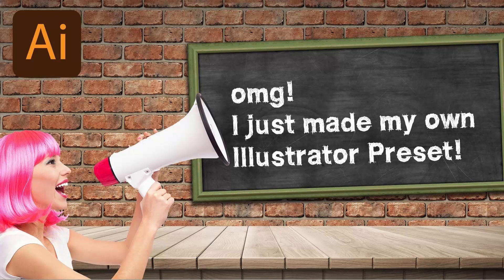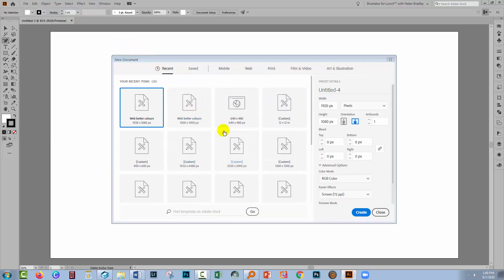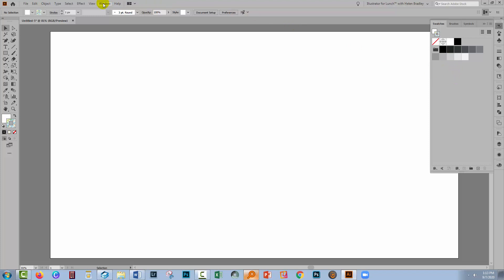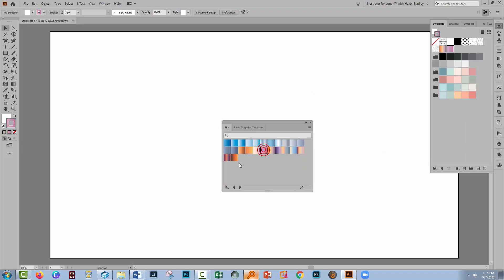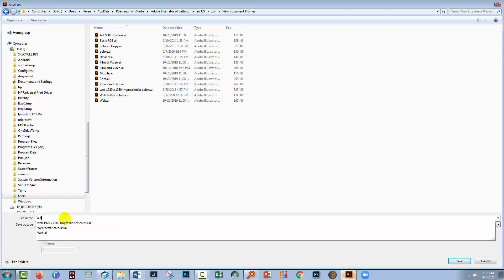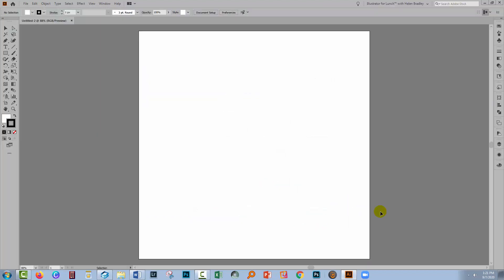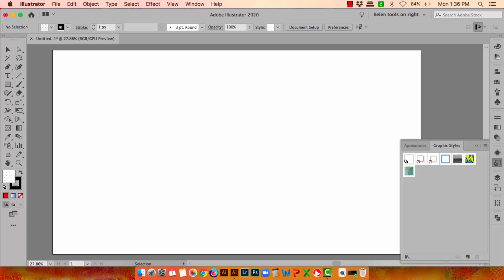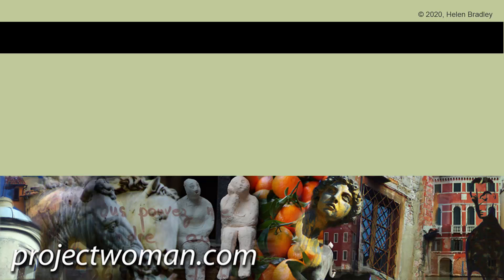Illustrator - DIY Presets - Save Time Creating New Documents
Learn to create your own custom document presets which are available in the Create New Document panel allowing you to click once to create a new document with panel options of your choice - eg color swatches, graphic styles, patterns, layer panel options, symbols and more. This video is truly a deal breaker - you will fall in love with Illustrator all over again when you realise how easy it is to create presets to let you create custom documents with one click.